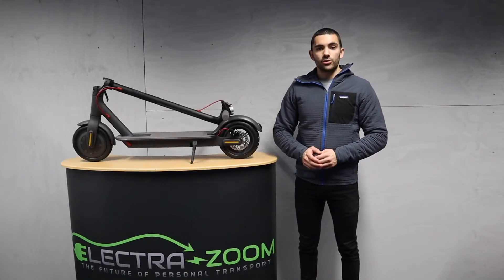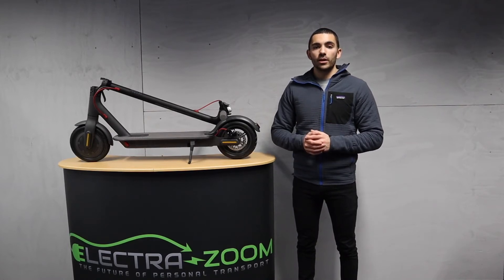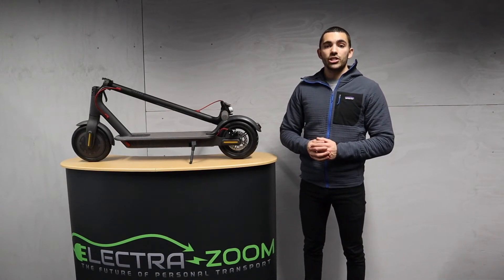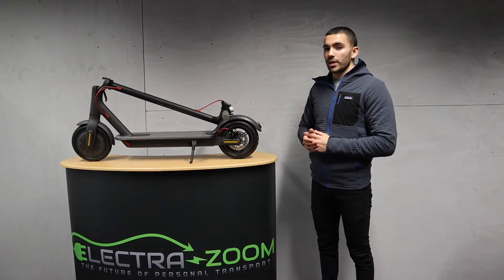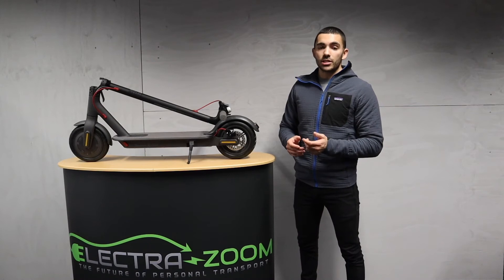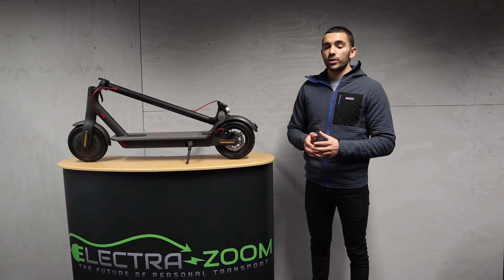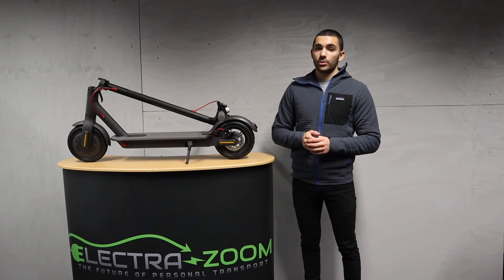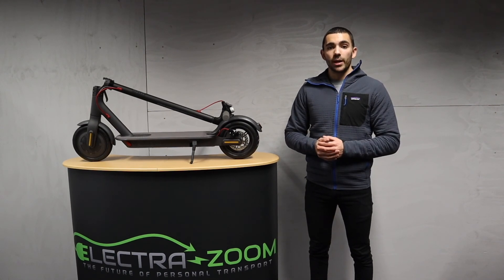How To Spot A Fake Xiaomi Electric Scooter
With the rising popularity of electric scooter, the number of fake/copy models in circulation is increasing.

It is important to know what your buying for a number of reasons, but most of all your safety.

In this video we will run you though some of the pit falls people find themselves  in and the key tell-tale signs of a fake Xiaomi Electric Scooter.

If you want to ensure you are buying a genuine Xiaomi Electric Scooter from a reputable UK retailer with UK based 2YR warranties, then head over to our website and have a look at our full range of Xiaomi Scooters.